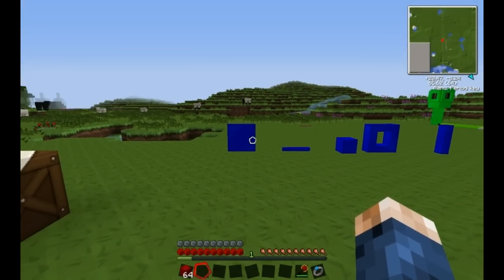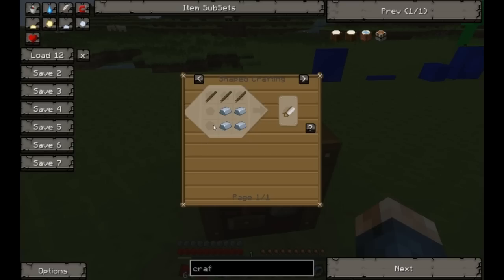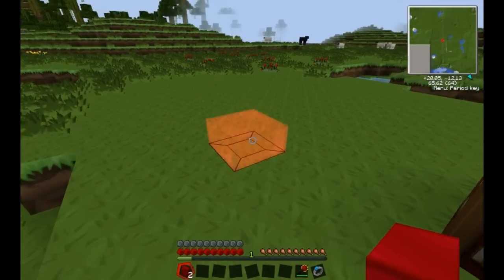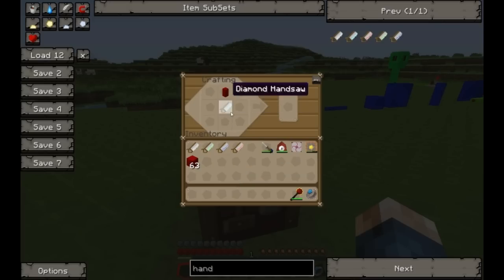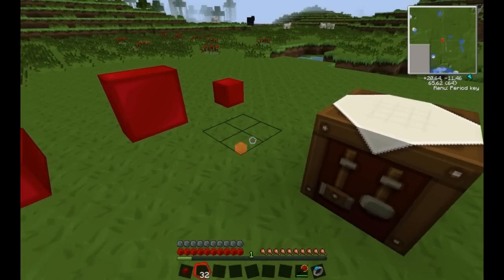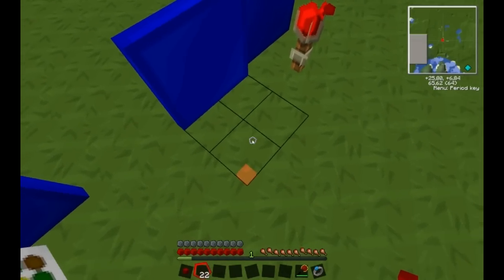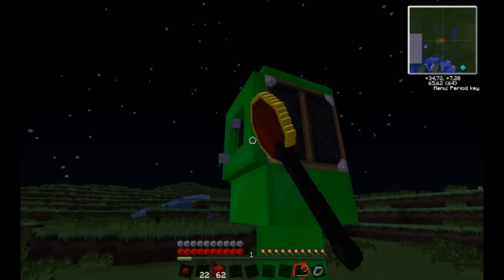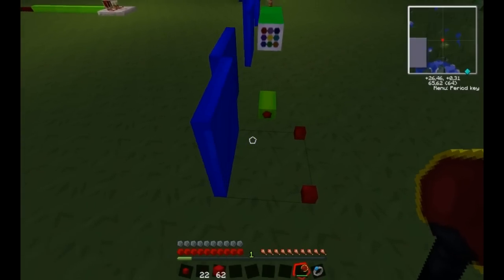Redpower 2 Tutorial #6: Microblocks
In this video I explain the basics of redpower 2 microblocks and handsaws. This can be used in Tekkit, Technic Pack and Feed The Beast (FTB)